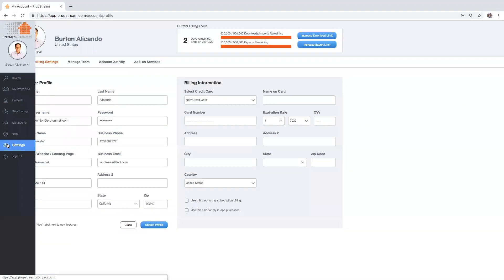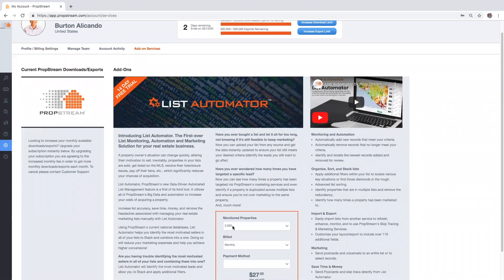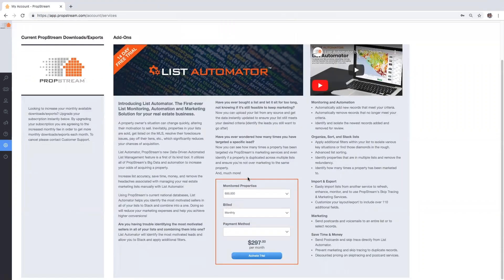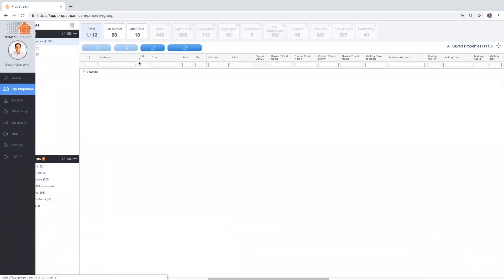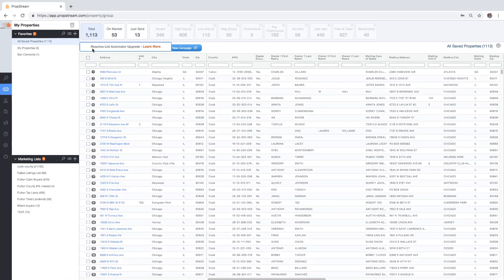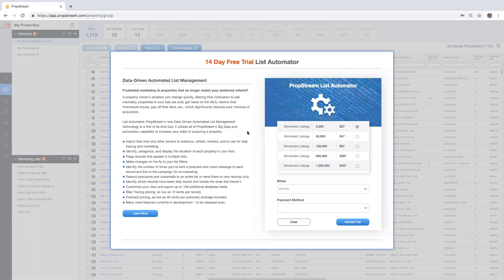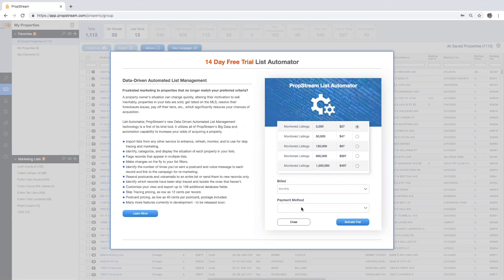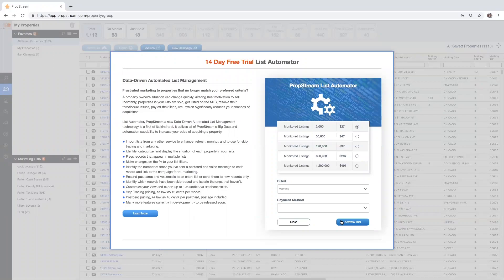How to Add List Automator to Your PropStream Account